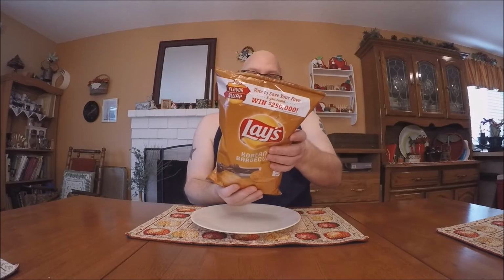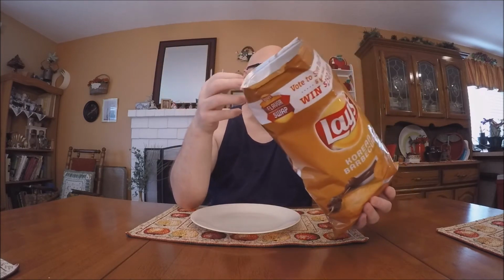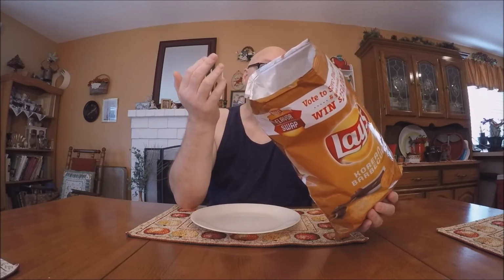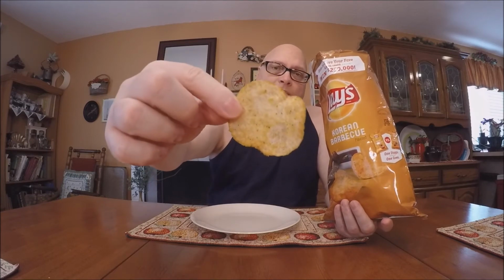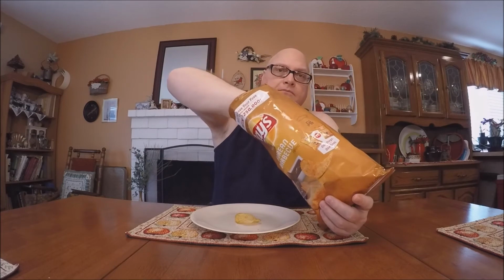Lay's Korean BBQ flavored chips!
I actually filmed this about two weeks ago, but new job stuff was keeping me a little per-occupied. I like them. Not too salty. Not over done with the flavor dirt. Just about right.
If you want to ask me a question, you can reach me faster through my Facebook page below.
Do you have something in a can or a sealed package or jar that you think I would like to sample in front of a camera! If so, send it to:
K Letterman
VANCOUVER, WA.
98687

Make sure you message me, so I get the package as soon as possible.